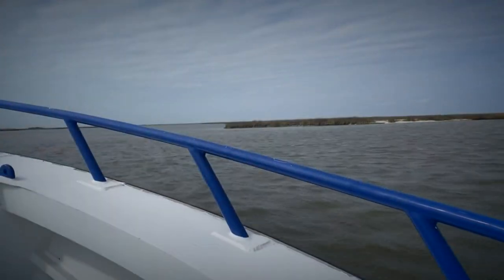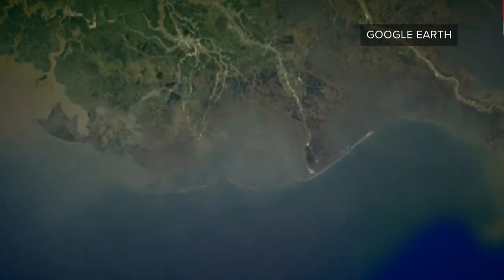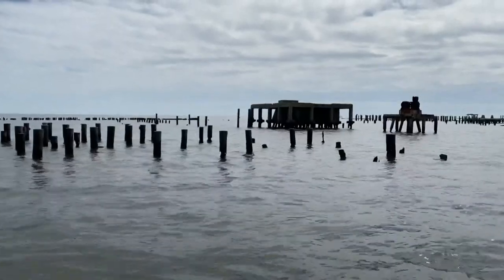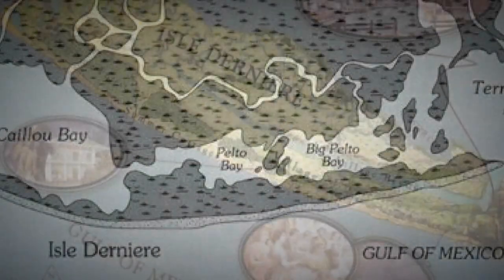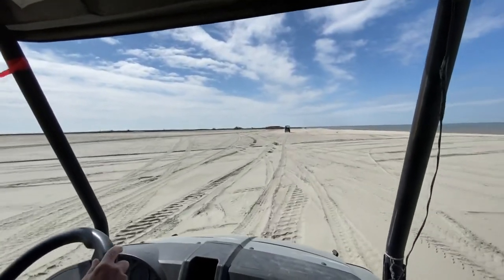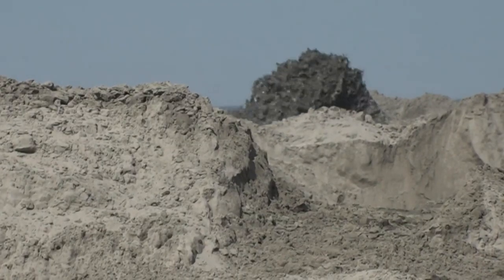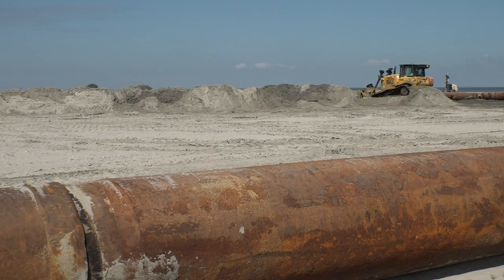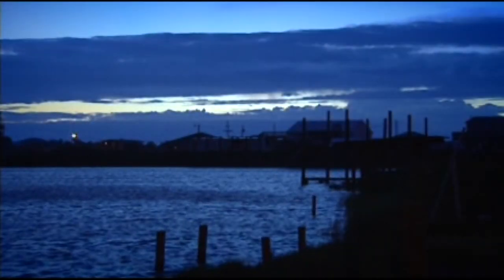Protecting the barrier islands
As the Louisiana coast starts to erode there are restoration projects in play to help preserve some of the lands.